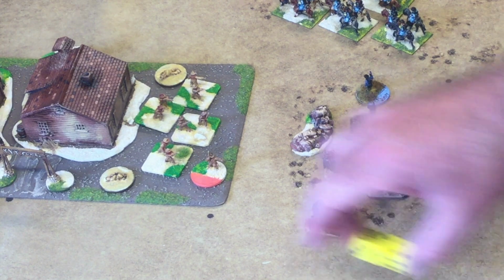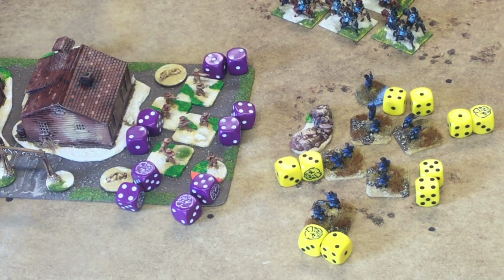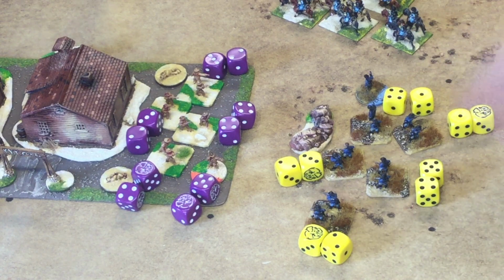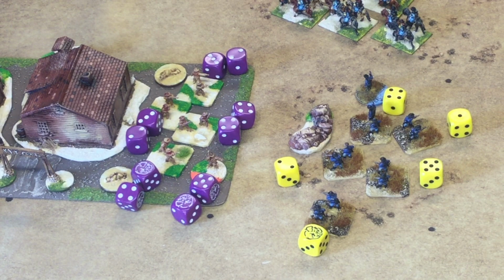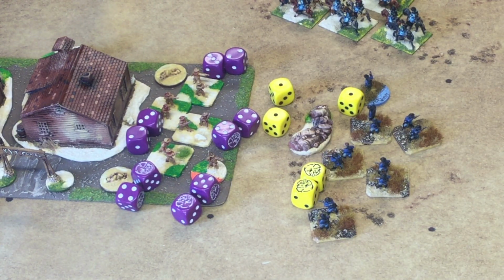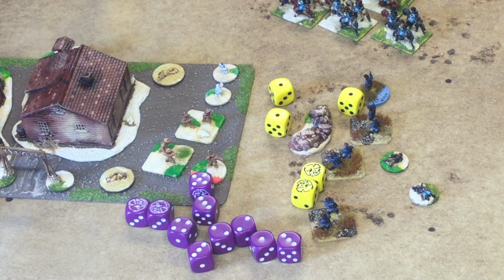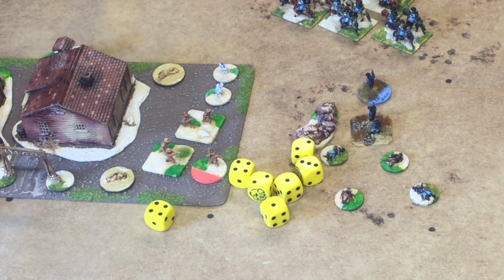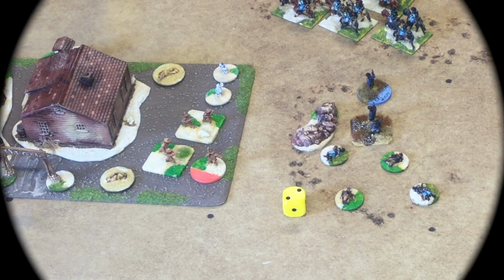Peter Pig Western 15mm fights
15mm shooting in Western rules